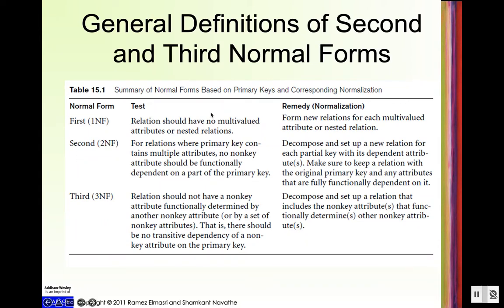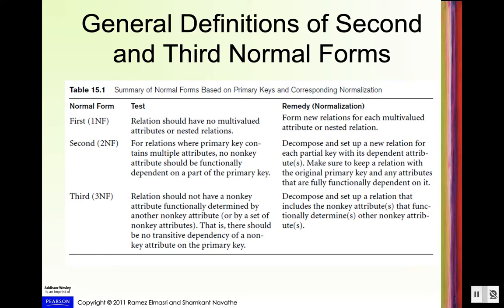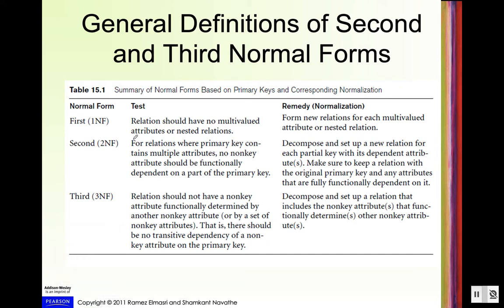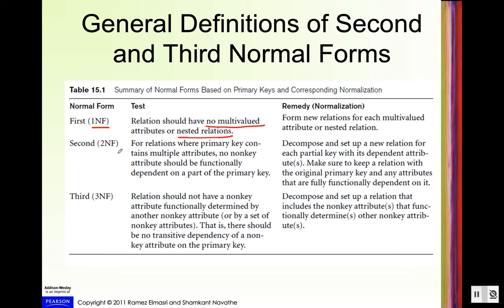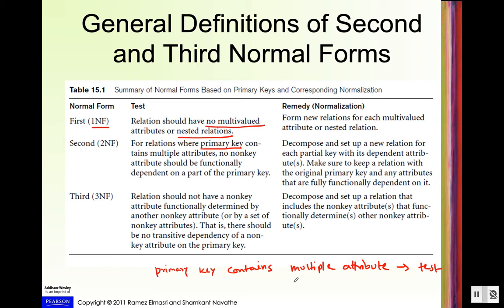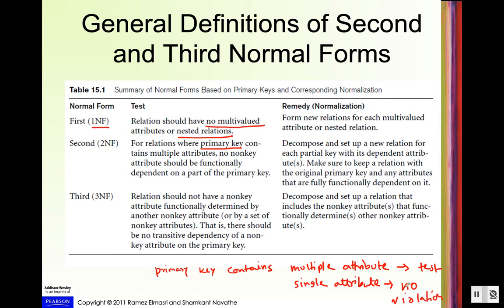Ch 15.7: The General definition of the normal forms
Database system and concepts
Database design
The general definition of the normal form